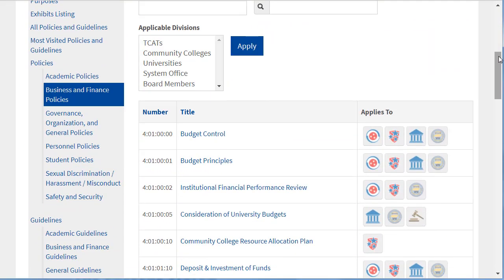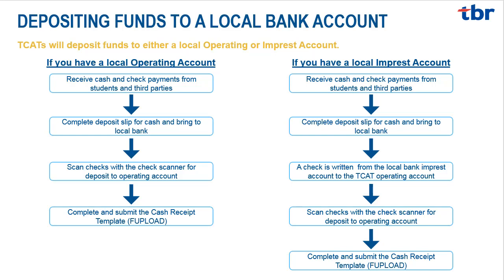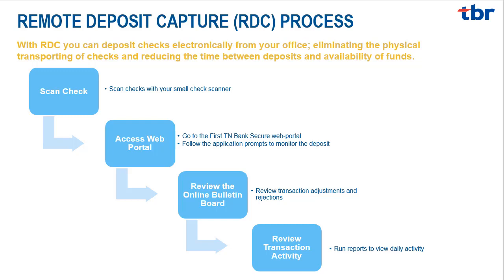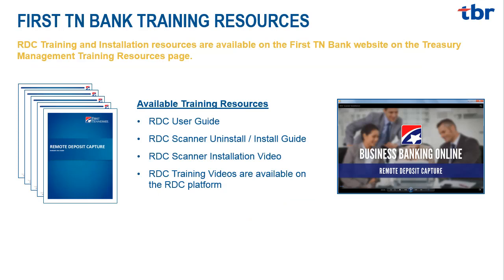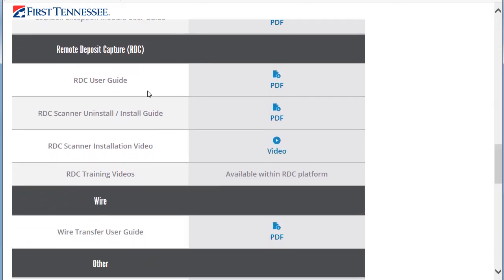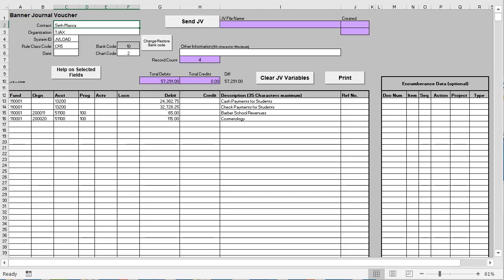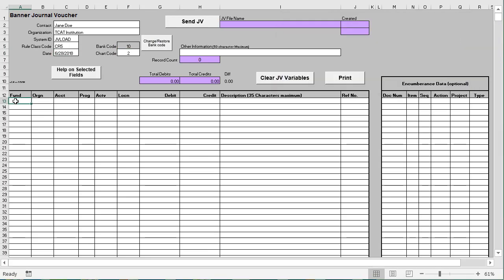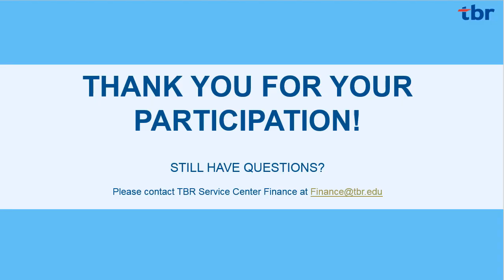How to Process Journal Vouchers and Cash Receipts